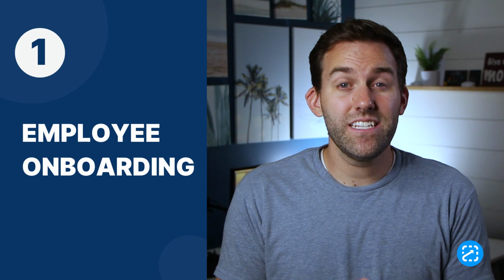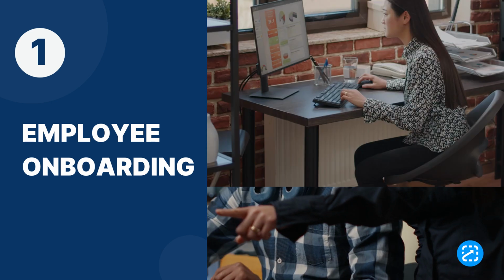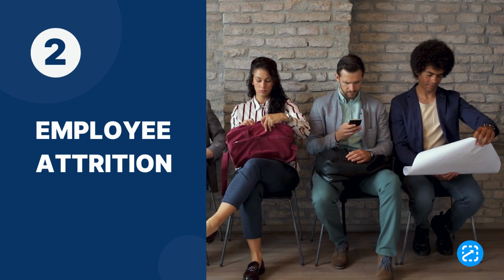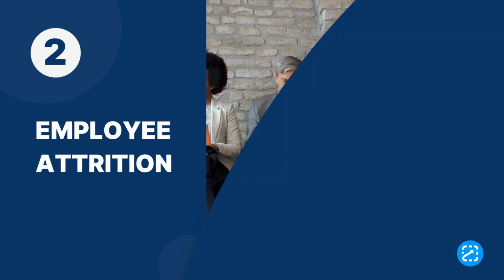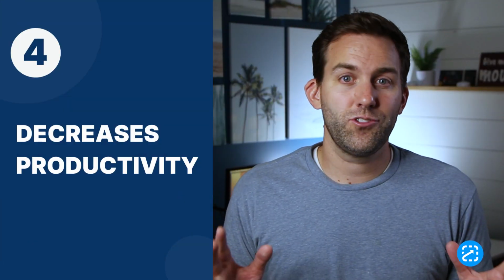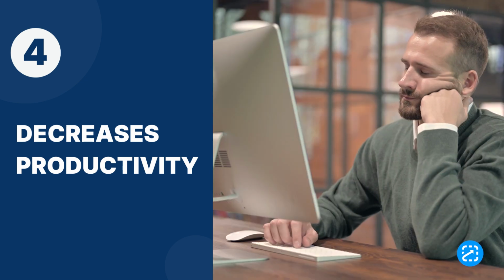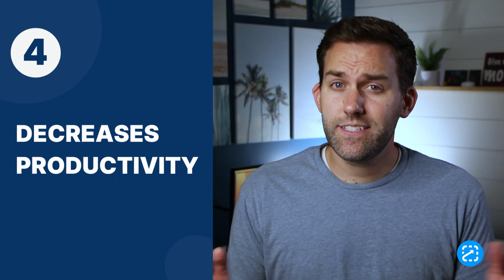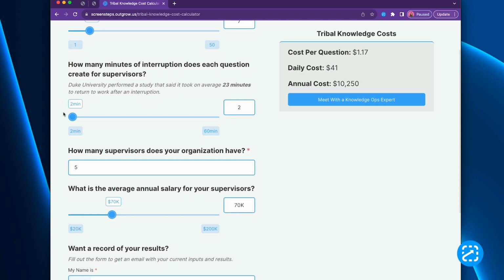4 Areas Where Tribal Knowledge Is Costing Your Company More Money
What is tribal knowledge costing your business? When your company relies on tribal knowledge to transfer knowledge, it increases costs in different areas of your business. What exactly are those costs? Watch this video and use the tribal knowledge calculator to find out how much tribal knowledge is costing your company.

VIDEO CONTENTS
0:00 Intro
0:41 #1 – Onboarding new hires
1:06 #2 – Employee attrition rate
1:27 #3 – Compliance
2:06 #4 – Productivity
2:39 Conclusion

ABOUT SCREENSTEPS ScreenSteps is a knowledge ops solution that helps companies overcome training and performance challenges by solving their root problem — an inability to transfer knowledge efficiently to their employees.